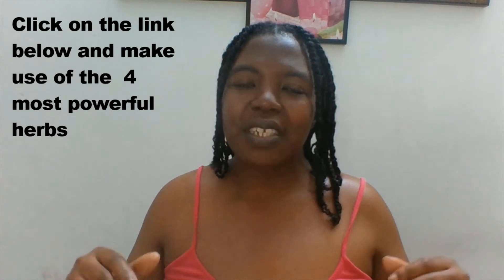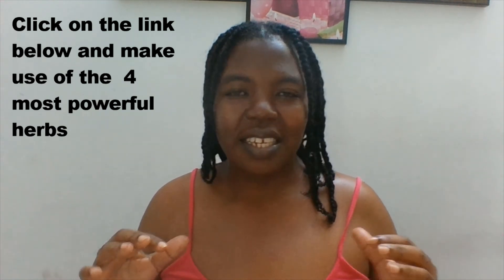Grow your hair FAST! Get rid of dandruff PERMANENTLY !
Growing healthy hair requires a healthy scalp. scalp conditions like dandruff, itchy scalp and flaky scalp affects hair growth.  In my over 7 years of experimenting with herbs I discovered the perfect combination for fast hair growth and elimination of common scalp problems permanently.